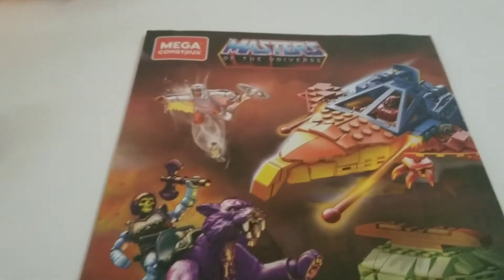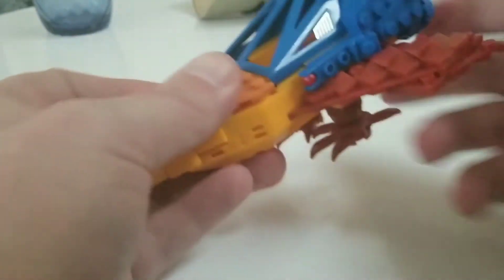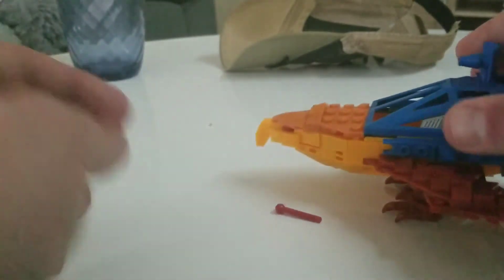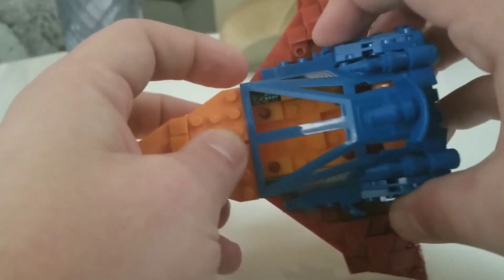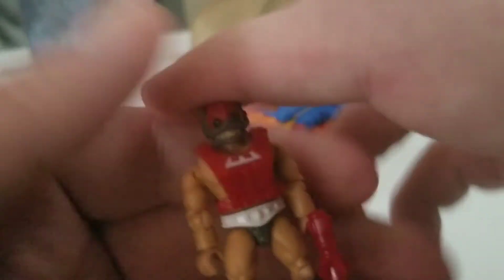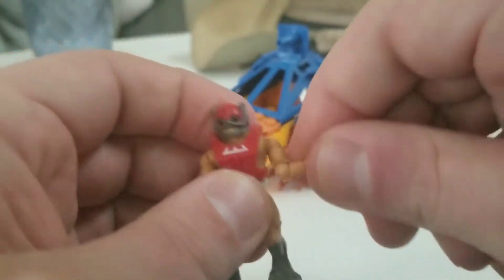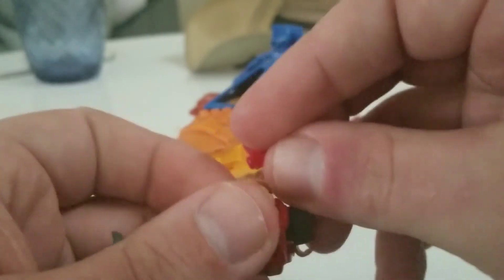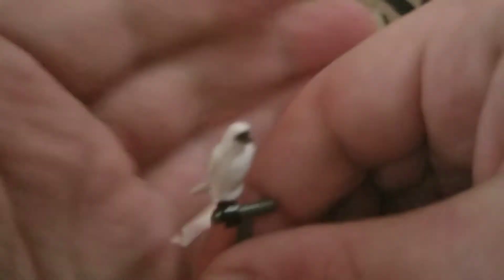MOTU megaconstrux: Talon Fighter Review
We will be looking at the Talon fighter from the megaconstrux set Panthor at Point Dredd.  Along side that we shall look at Battle Armor Skeletor, Panthor, Zodac and the white variant Sorceress.